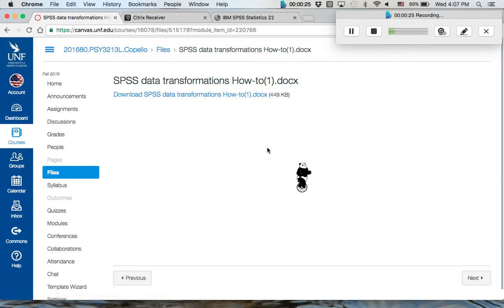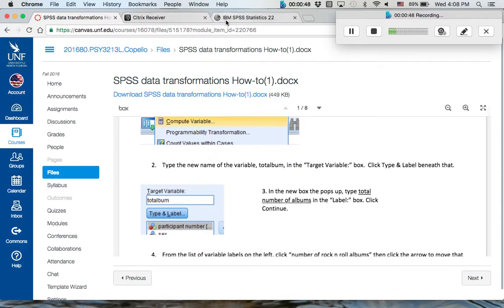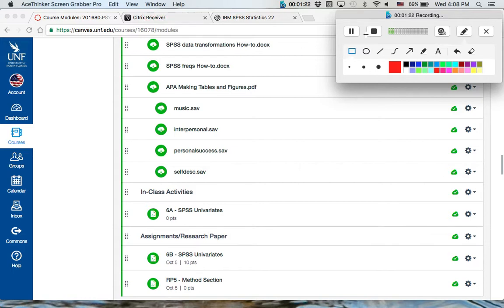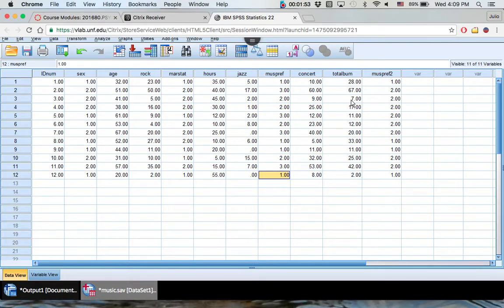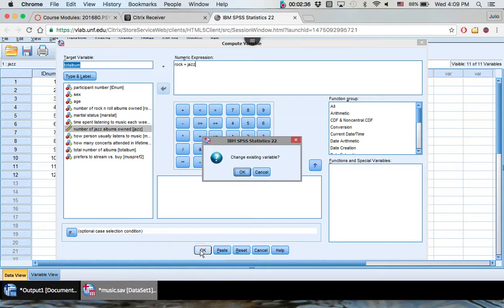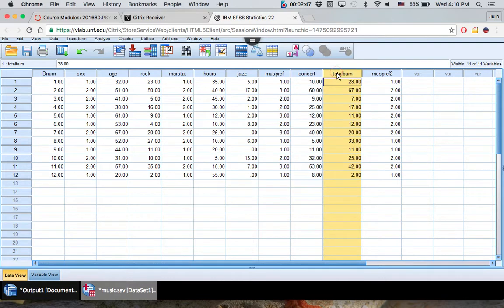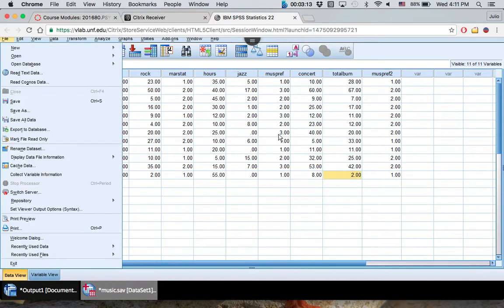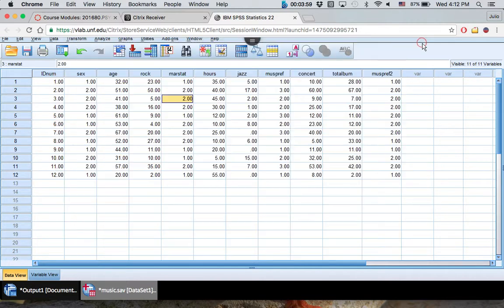Transforming Variables in SPSS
Watch in 720 for best clarity, at least 480

Recoding
Computing Variables

Computing Variables